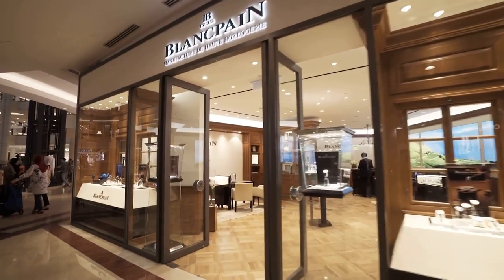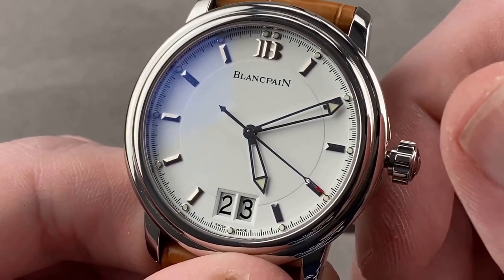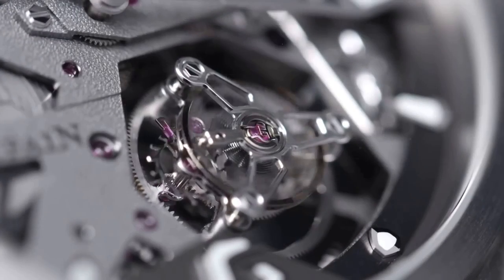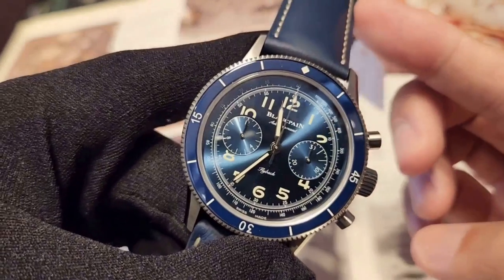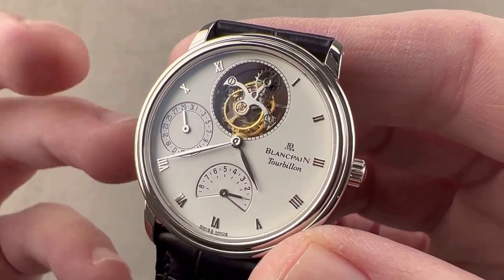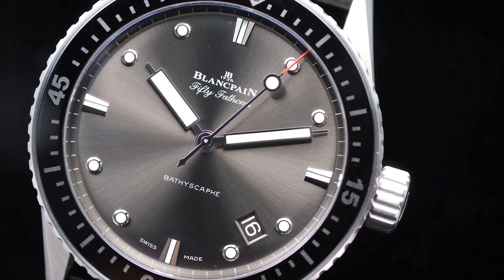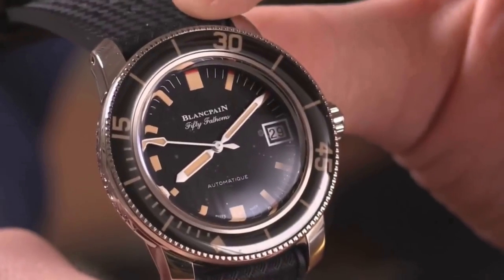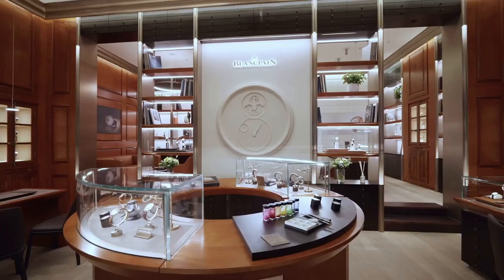Top 10 Blancpain Watches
Just sharing my Top 10 list of Blancpain Timepieces.

The full history of the Fifty Fathoms below. I thoroughly enjoyed going through the whole history of the Fifty Fathoms, Hope you'll like it as well. Enjoy your week ahead!

0:00 Intro
0:24 10. Blancpain Fifty Fathoms Air Command Flyback Chronograph
1:30 9. Blancpain Leman Big Date (Ultra Slim)
2:41 8. Blancpain L-evolution Tourbillon Carrousel
3:55 7. Blancpain Leman Reveil GMT
5:18 6. Blancpain Air Command
6:27 5. Blancpain Villeret Tourbillon
7:40 4. Blancpain Tourbillon Carrousel
8:44 3. Blancpain Fifty Fathoms Bathyscaphe
10:05 2. Blancpain Fifty Fathoms Barakuda
11:12 1. Blancpain Fifty Fathoms Automatique
12:36 Outro